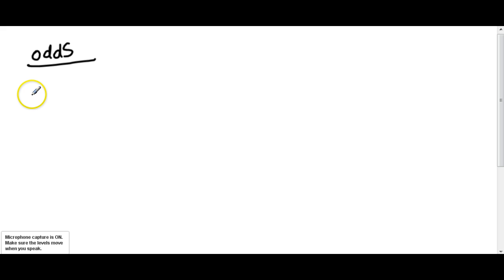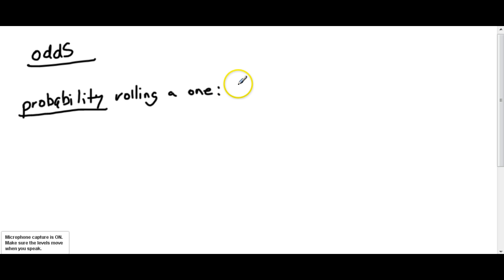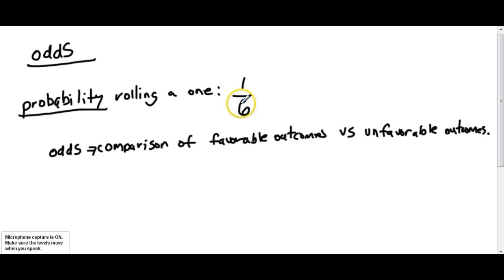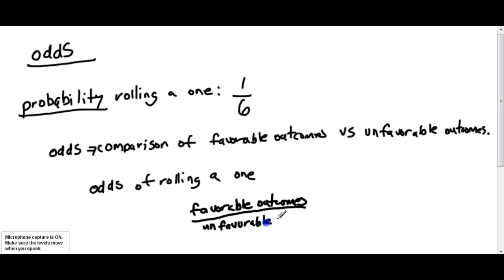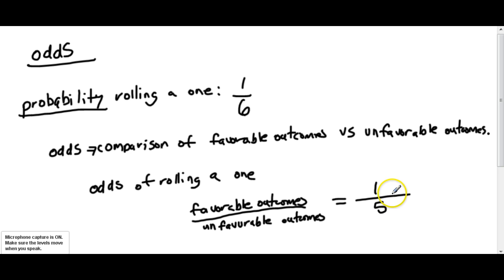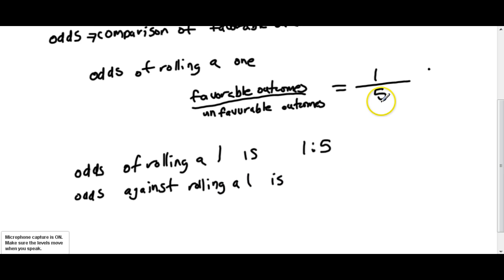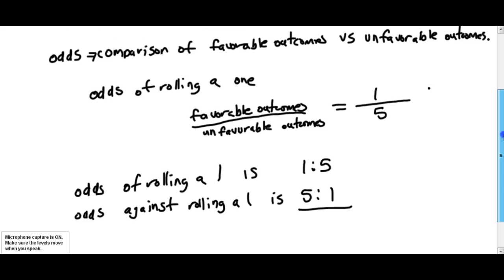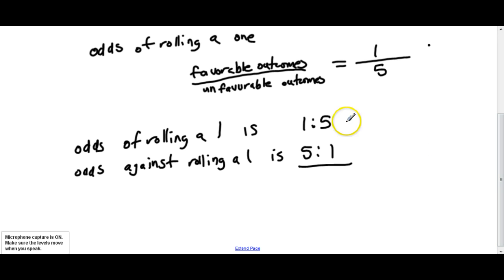4 3 Odds and Probability